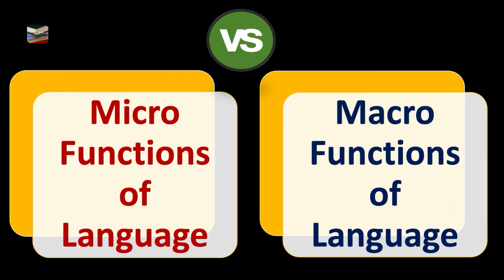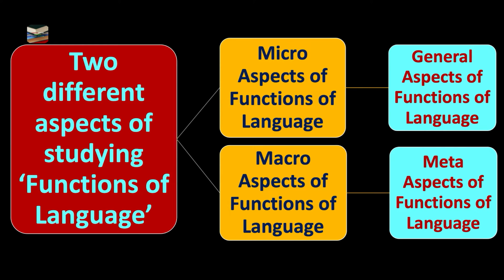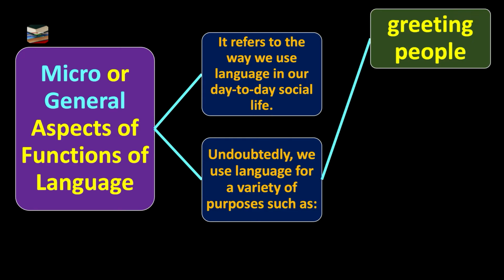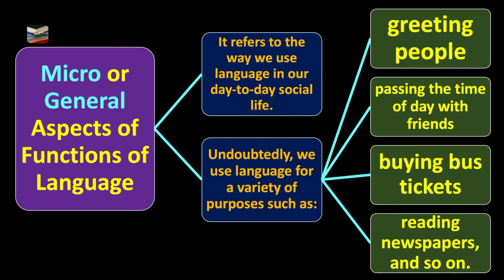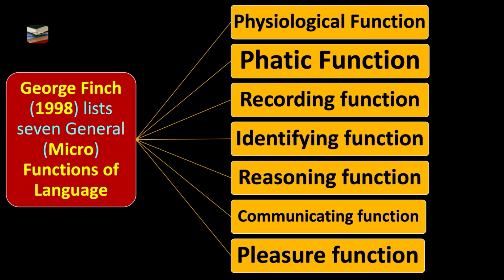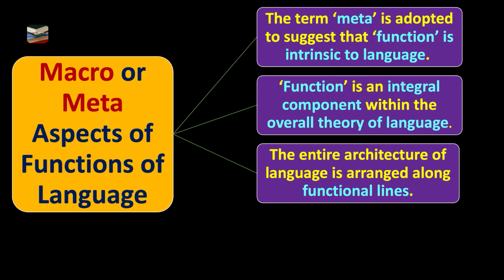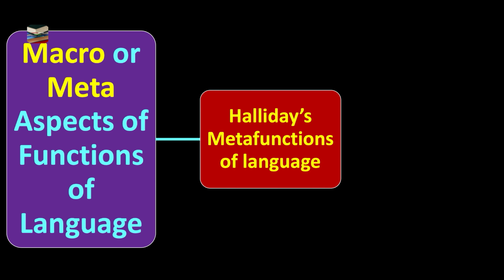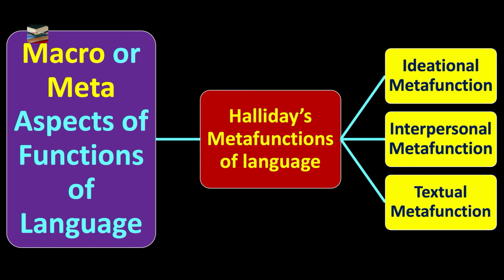(Lecture-2), Micro Functions of Language VS Macro Functions of Language, George Finch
Micro Functions of Language VS Macro Functions of Language, George Finch, Michael Halliday
00:00 Introduction
00:11 Two Aspects of Functions of Language
00:43 Micro Aspects of Functions
01:42 George Finch lists Seven Micro Functions
02:12 Macro Aspects of Functions
03:10 Michael Halliday's Metafunctions